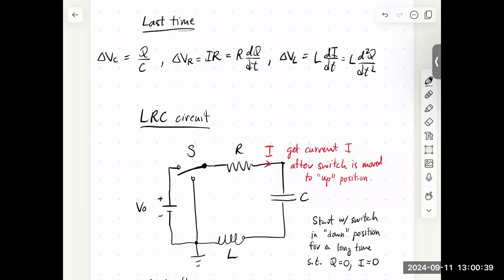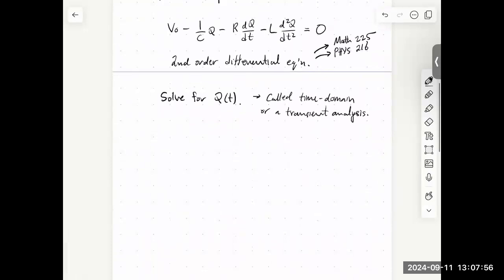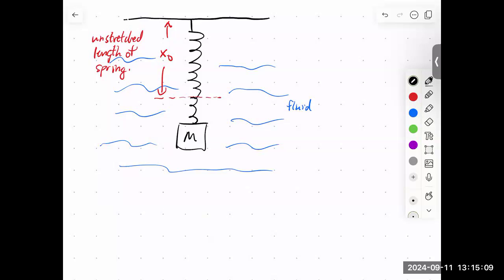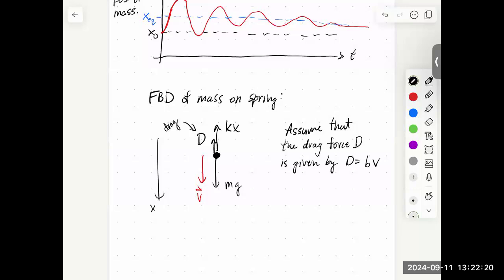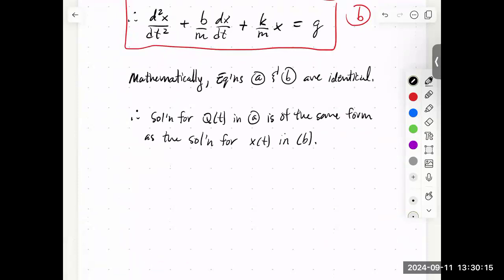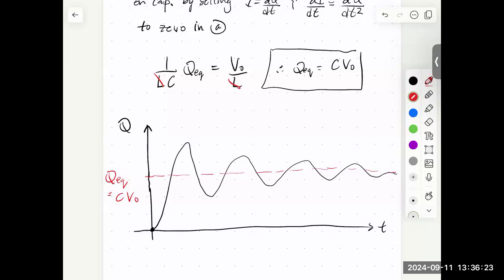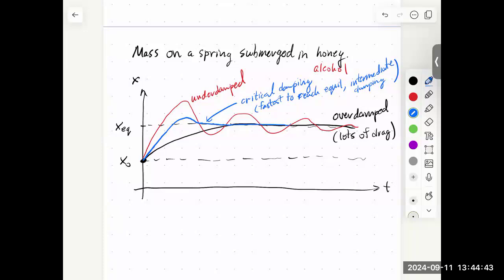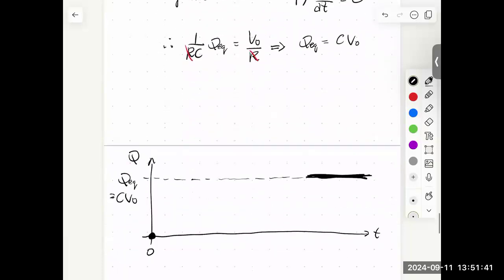PHYS 231 - 20240911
Qualitative discussion of the transient response of an LRC circuit.  We consider the mechanical analogy of a mass suspended from a spring and submerged in a viscous fluid.